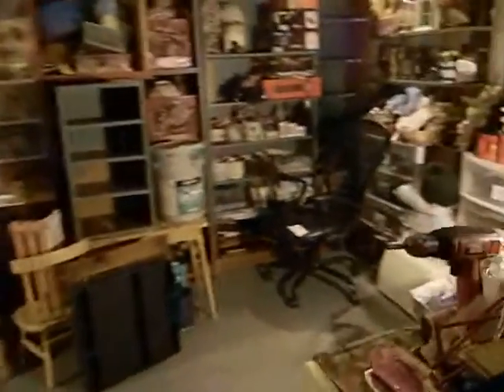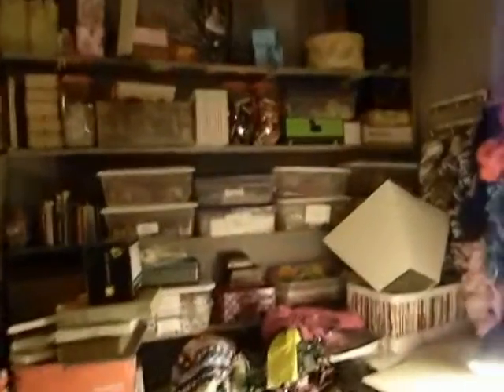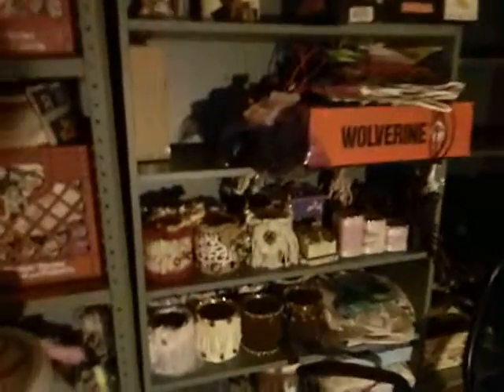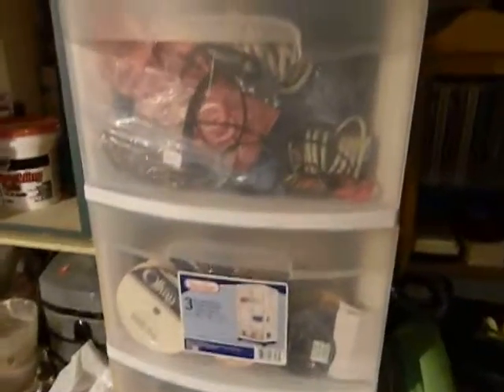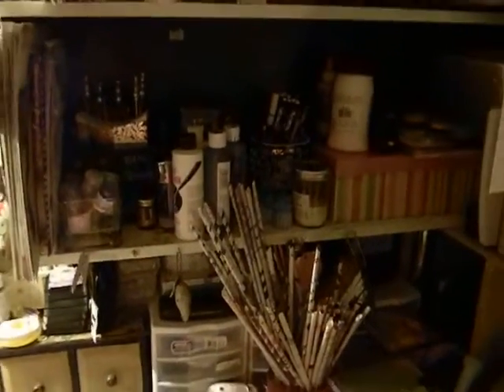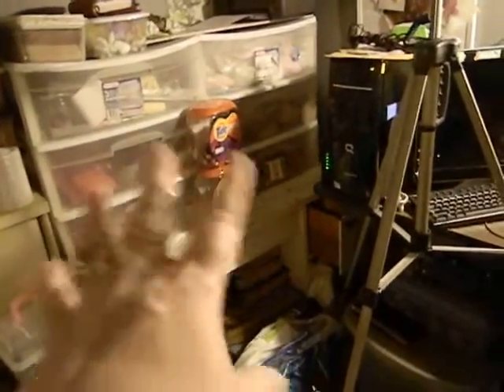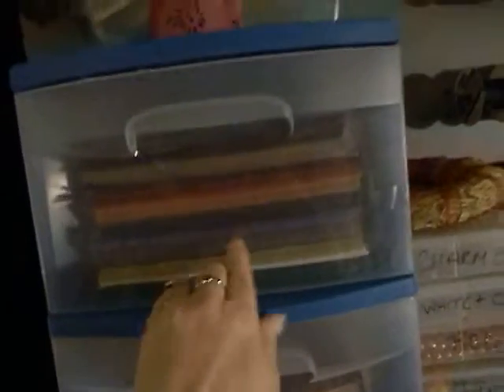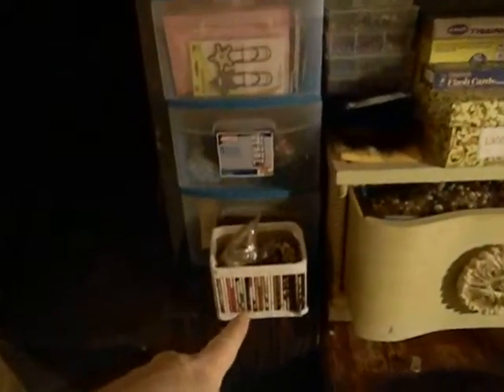Craft room clean up challenge (before video)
i am joining a challenge with Sassyscrappers for a craft room clean up. this is my before video. and in a week i will do the after.